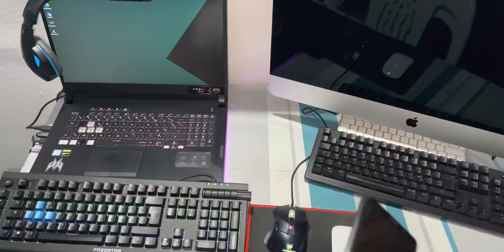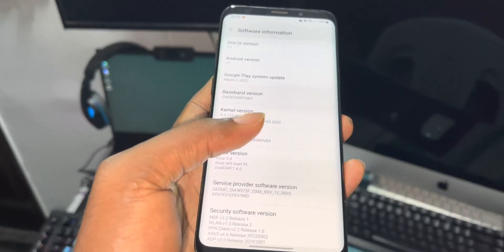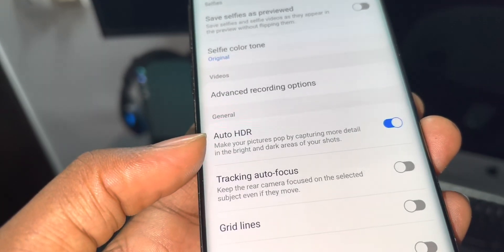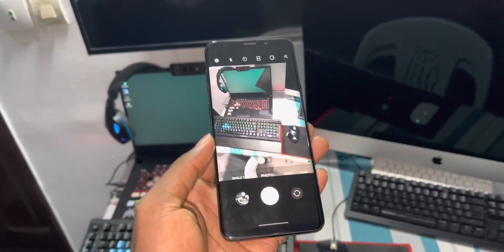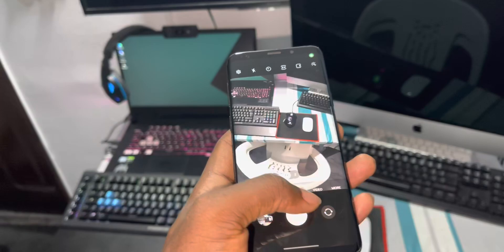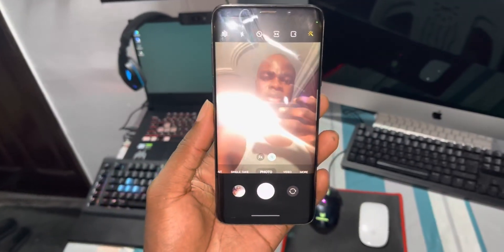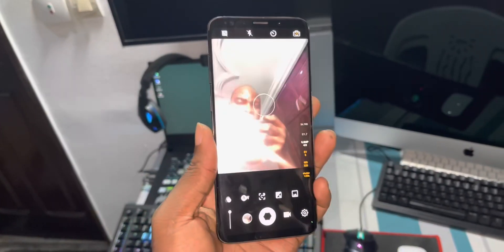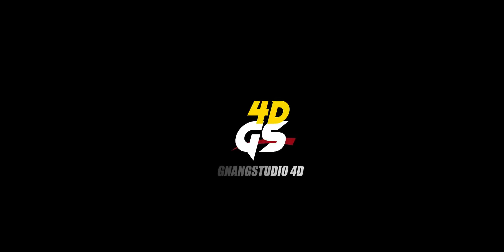NOBLE ROM 2.4: Try To FIX One UI 4.1 CAMERA For Galaxy S9+/Note9/S9